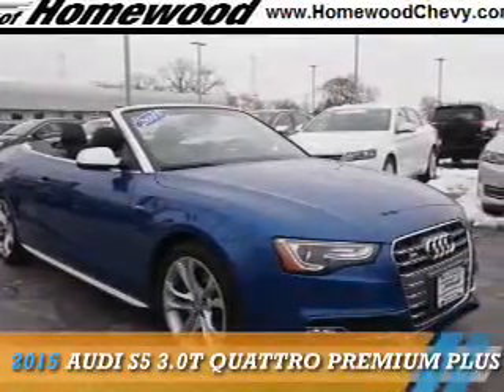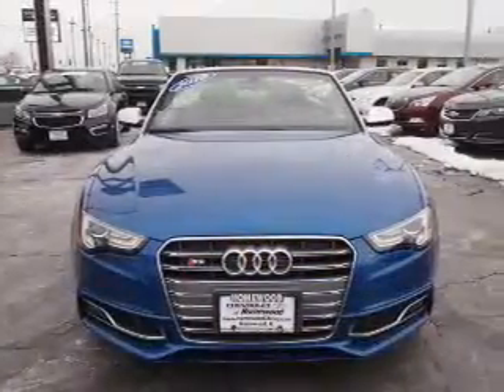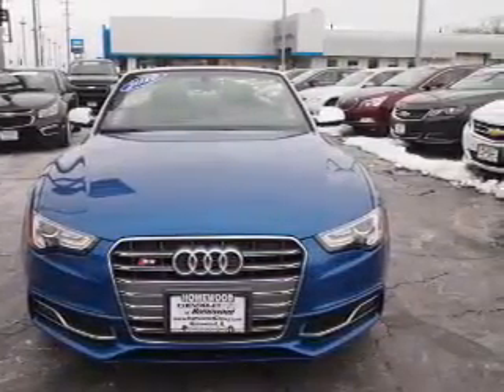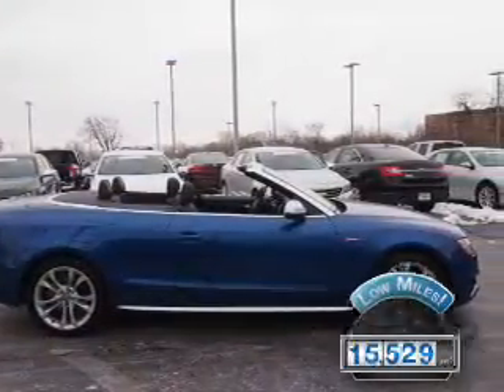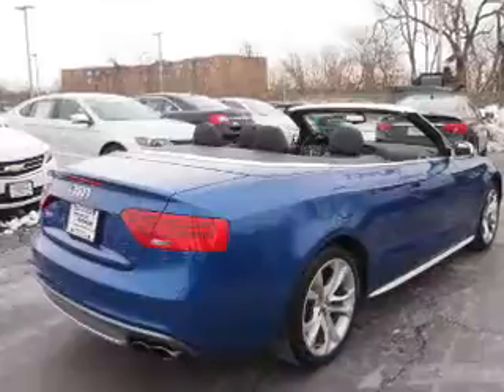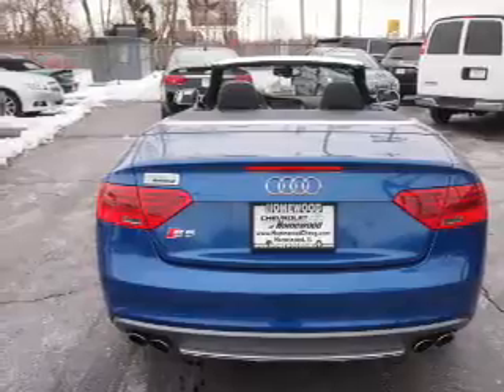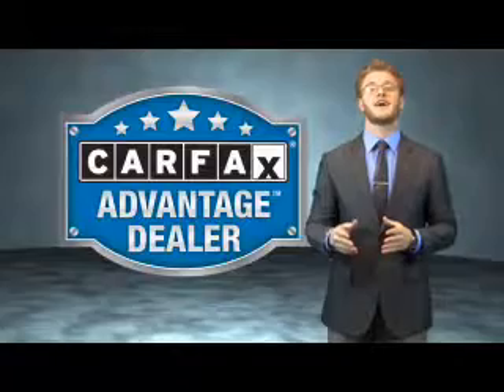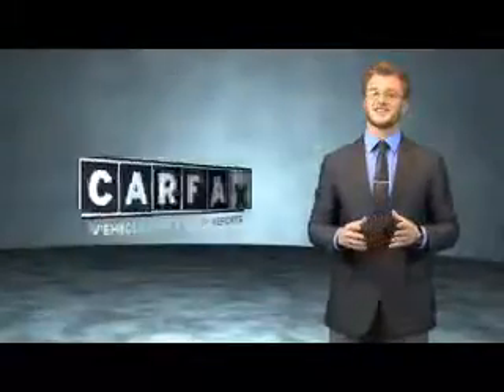2015 Audi S5 13579N - Homewood IL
Year: 2015
Make: Audi
Model: S5
Trim: 3.0T quattro Premium Plus
Engine: 3.0 liter 6 Cylindercylinder AWD
Transmission: Automatic
Color: Blue
Mileage: 15529
Address:
18033 Halsted St
Homewood, IL 60430
VIN:WAUCGAFH8FN006438